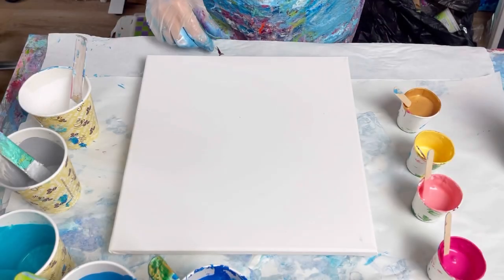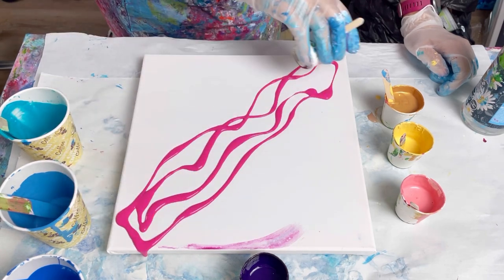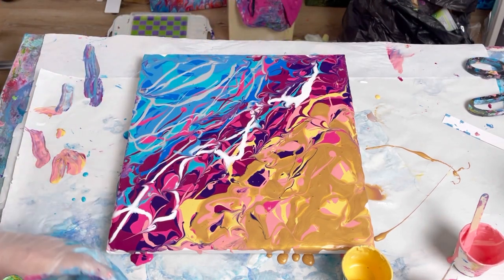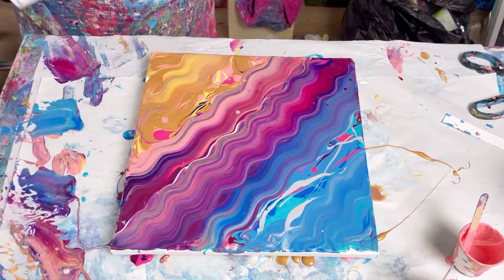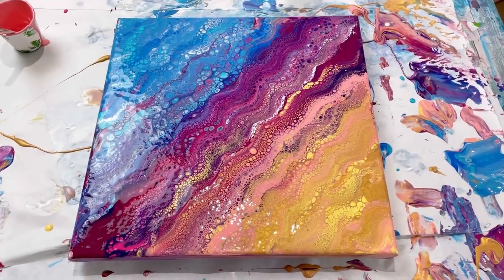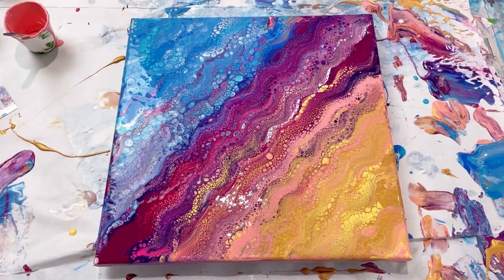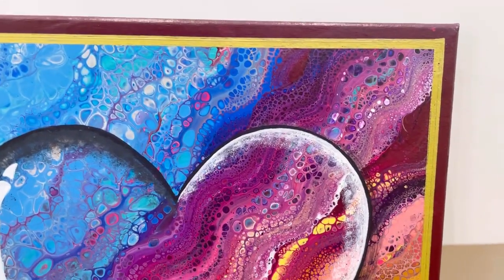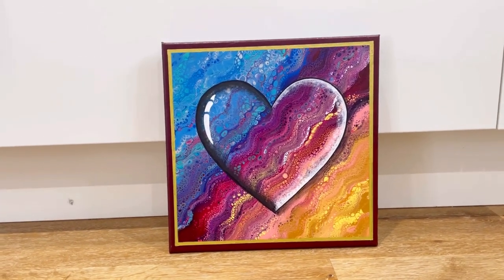Stained Glass Swipe 💙 BEAUTIFUL CELLS 💙 3D Bubble Heart 💙 acrylic paint pour, abstract fluid art